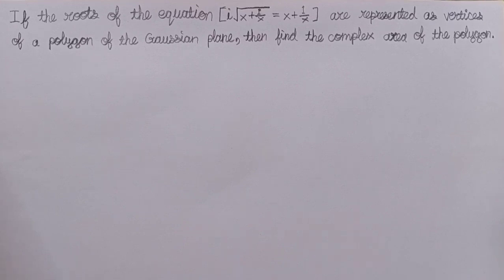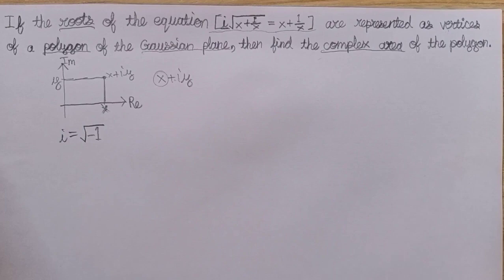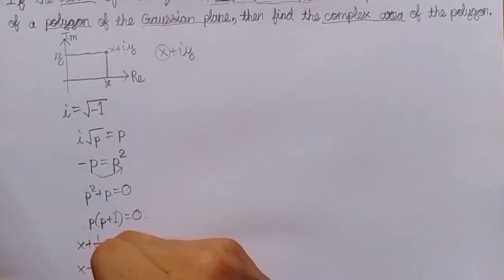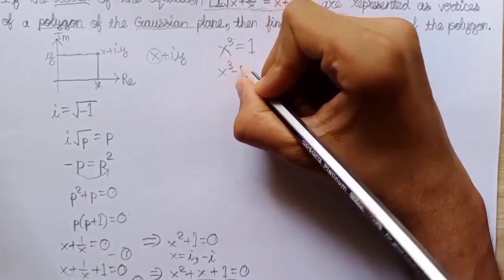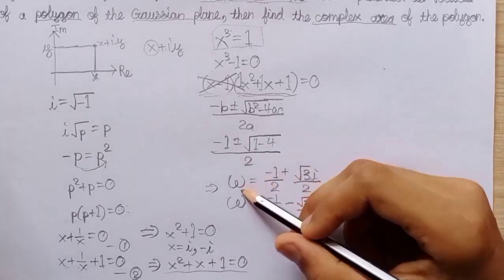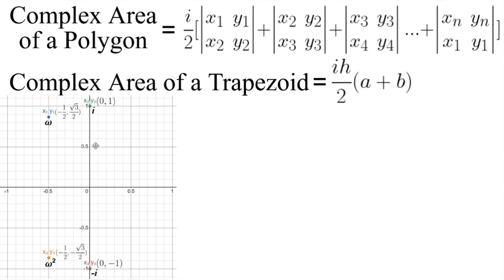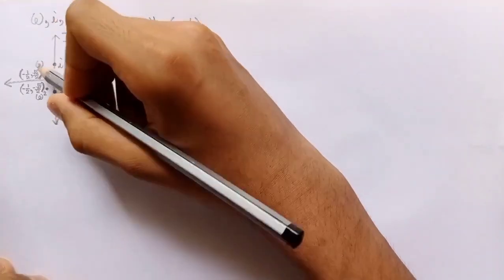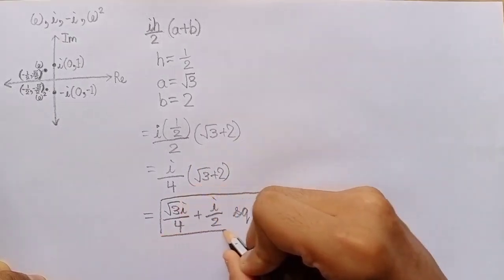Solving another Interesting Complex Equation. | A nice math question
This video is a nice recap of complex numbers, coordinate geometry and algebra and is useful especially for those appearing for Olympiads or Entrance exams. Attempt the question and crosscheck your answer with the solution given in the last minute of the video. If you got it correct, do post your solution in the comments.
Apologies for the occasional blurring.